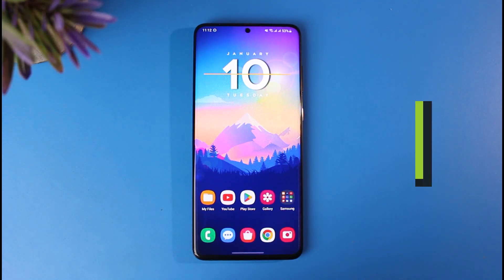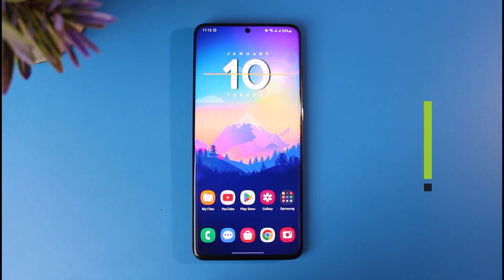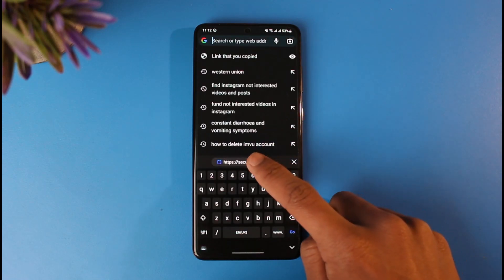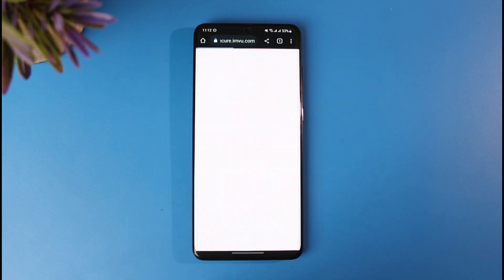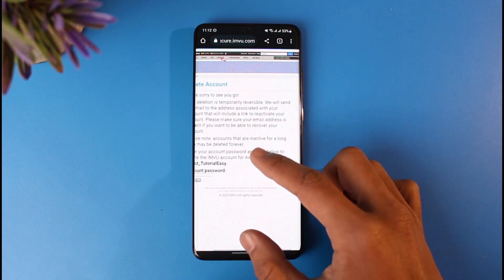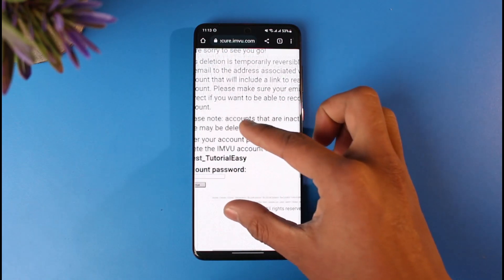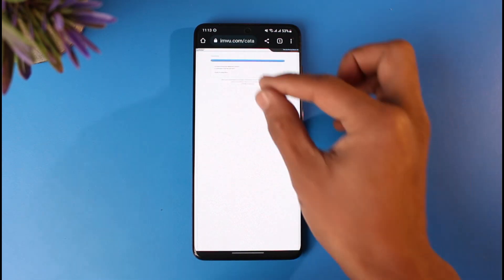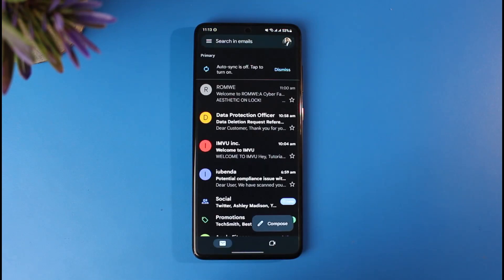How to Delete IMVU Account !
This video guides you through an easy step-by-step process to delete your IMVU account. So make sure to watch this video till the end.

~ Chapters:
0:00 Introduction
0:11 Direct Link
0:33 Delete IMVU Account
1:10 Conclusion